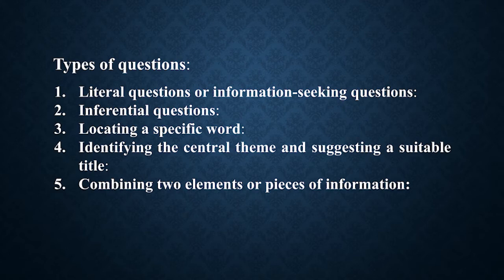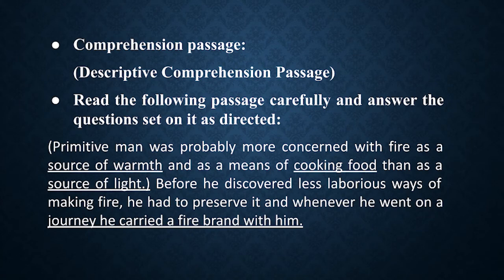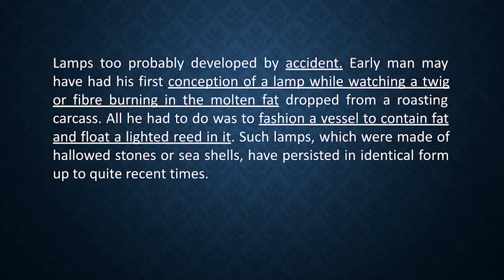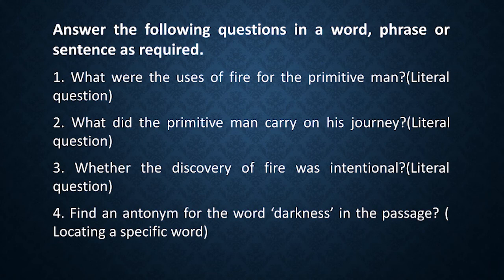Continuation of Comprehension Passage - Session48